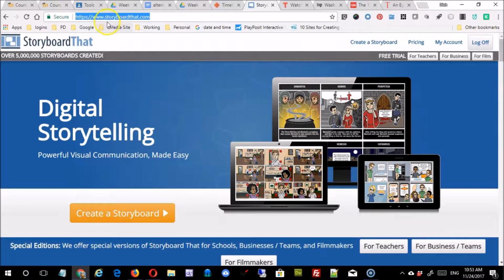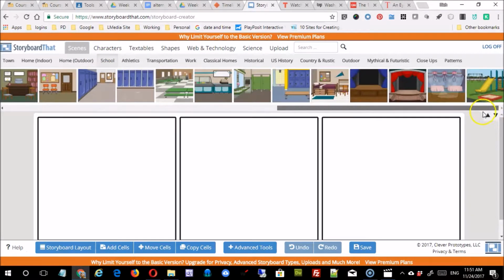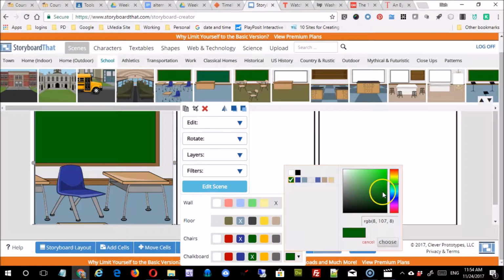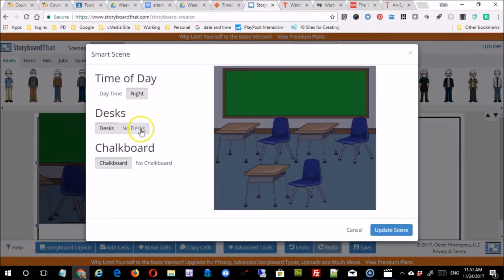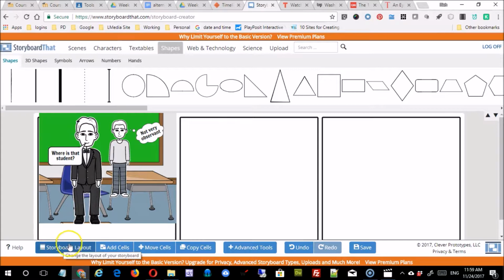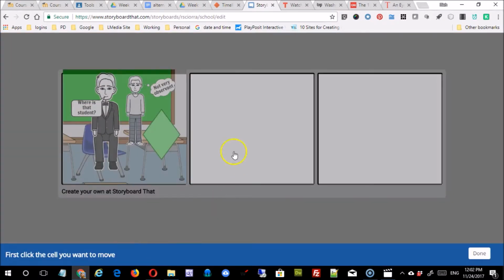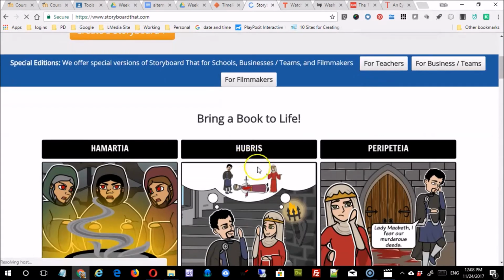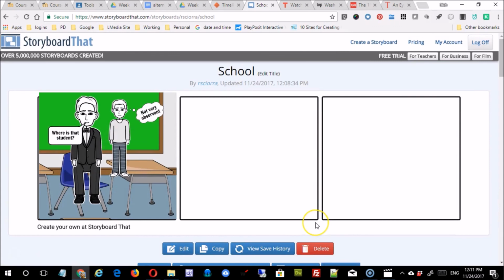Alternate Products: Storyboarding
In this video I will demonstrate the use of storyboardthat.com for use by teachers or students when creating a storyboard.